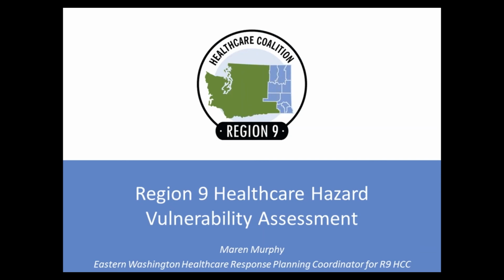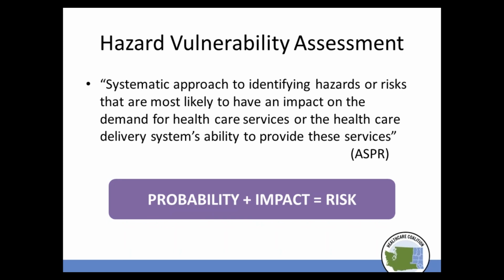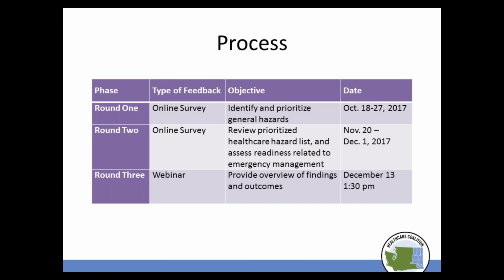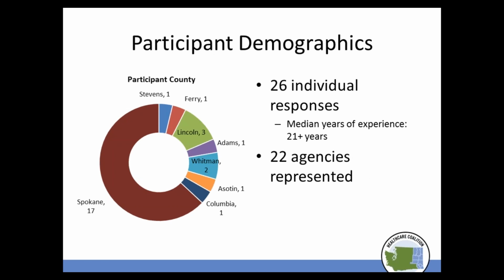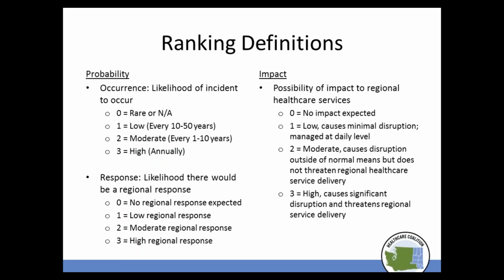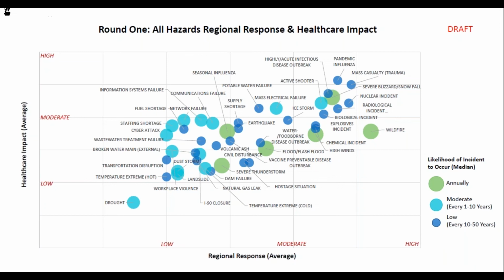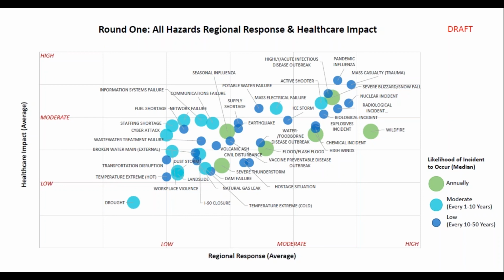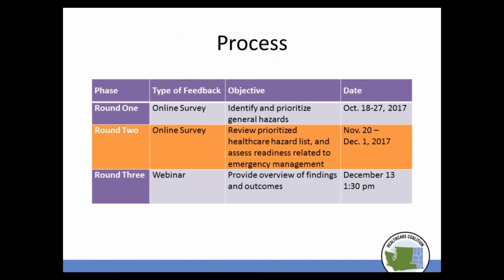11/16/2017 Vulnerability Assessment